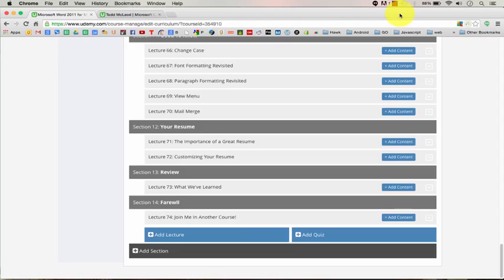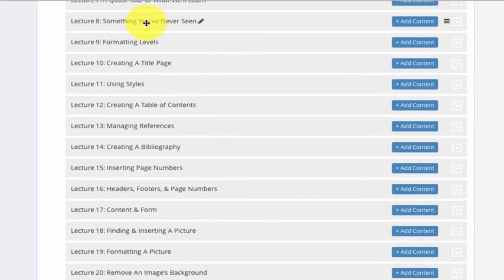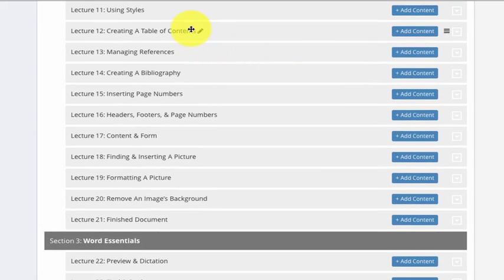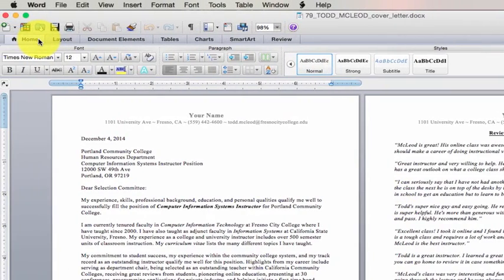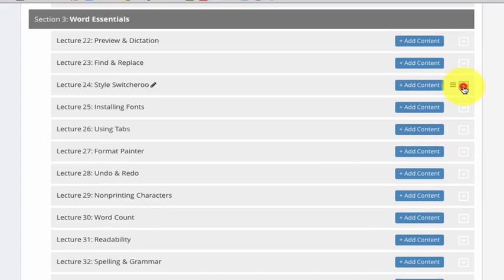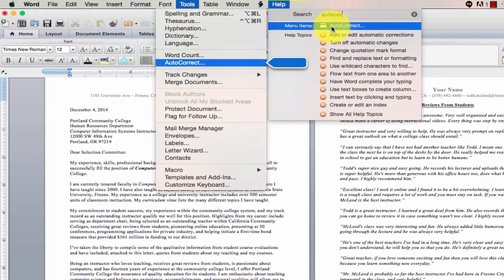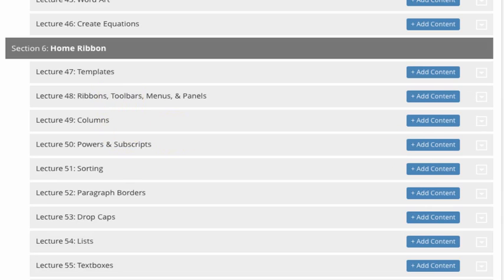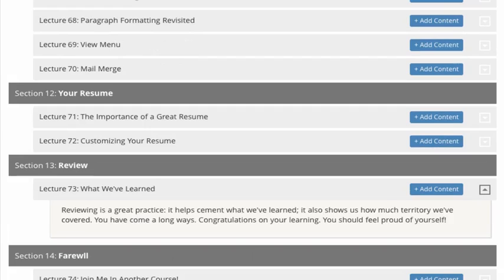Word Tutorial Microsoft Word for Mac From Beginner to Expert in 5 Hours Skillfeed 13